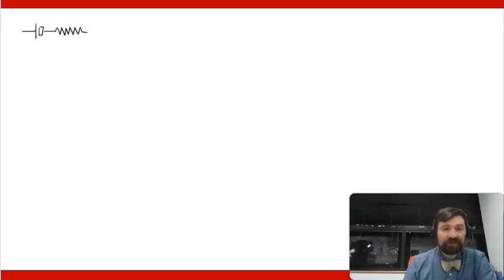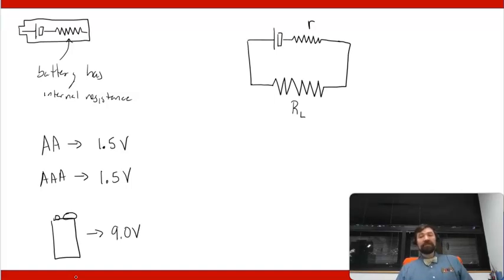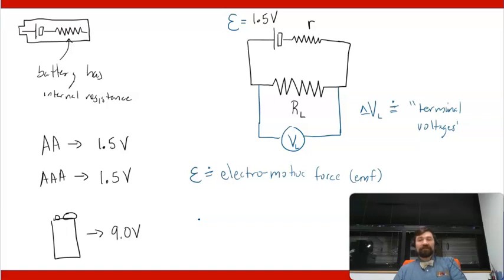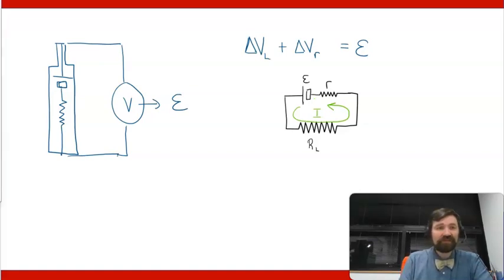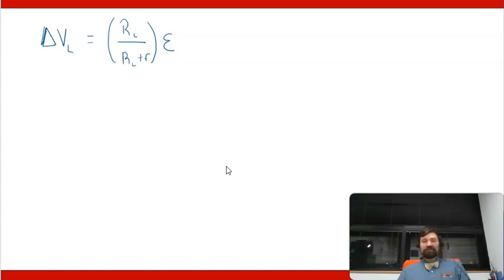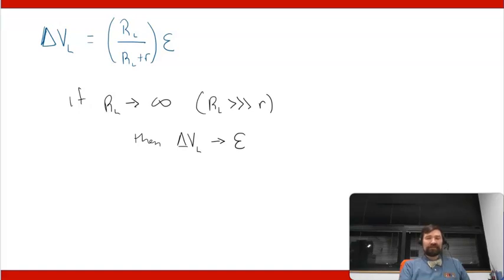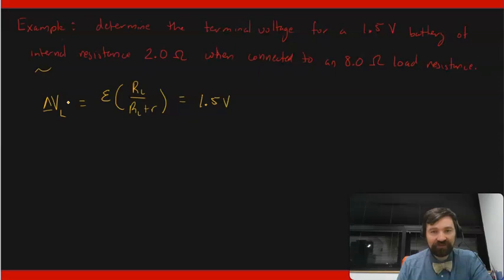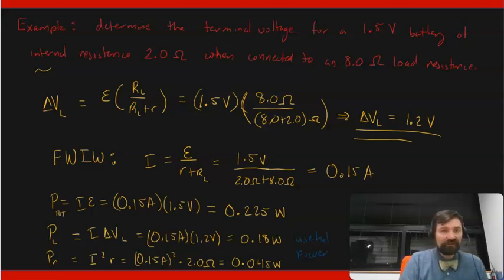Batteries, EMF, and Terminal Voltage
Introductory physics discussion of battery emf and internal resistance, as well as terminal voltage for a resistive load, and power consumption.